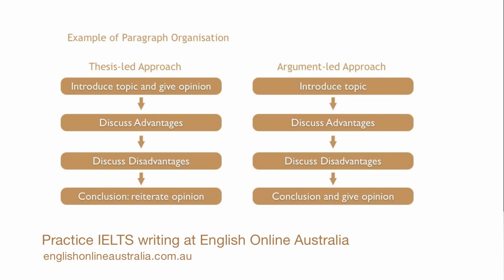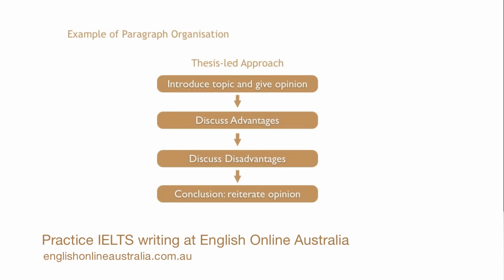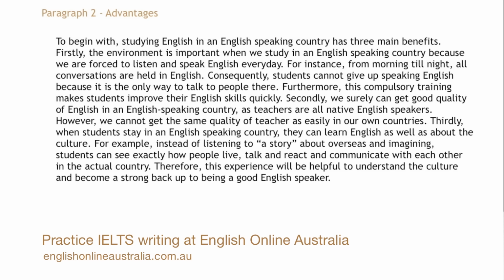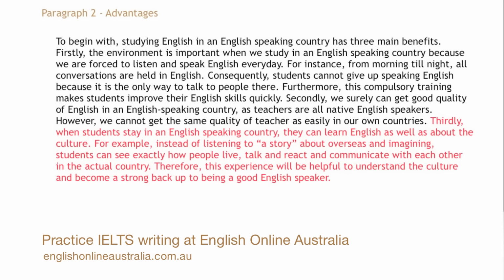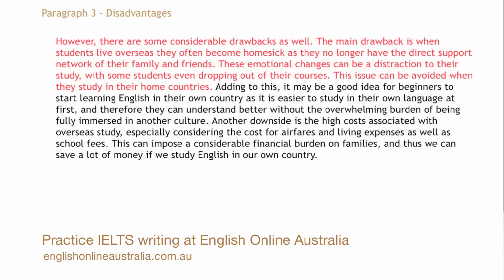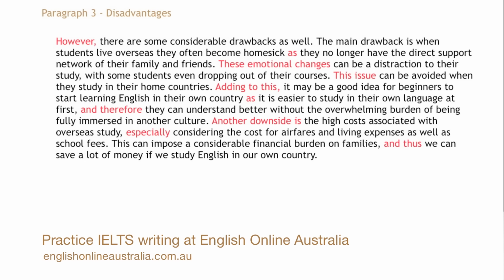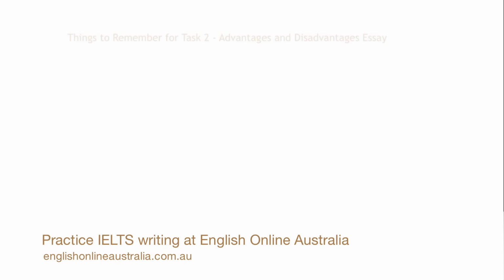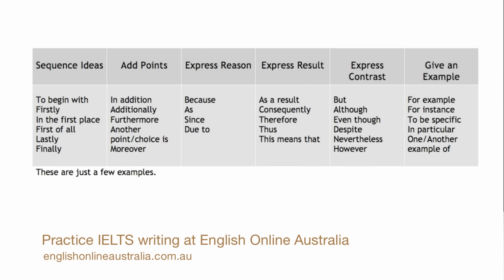IELTS Writing Task 2 Advantages and Disadvantages Essay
How to write an IELTS Task 2 advantages and disadvantages essay.